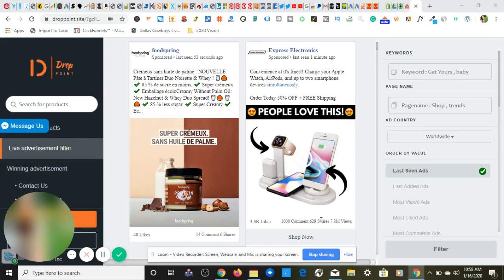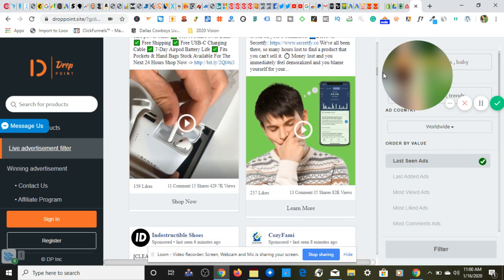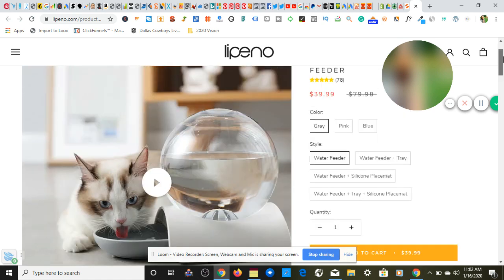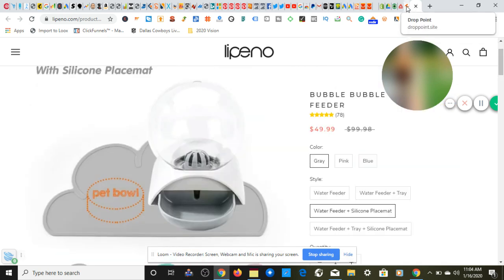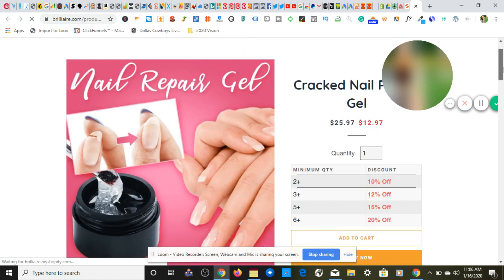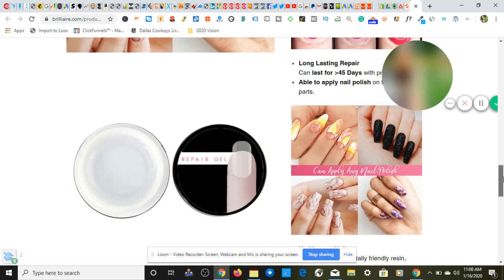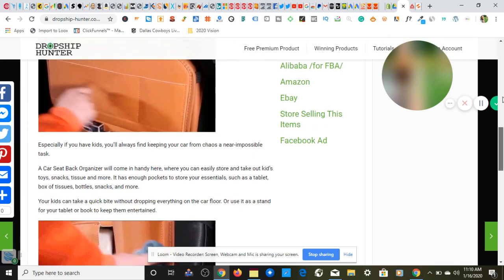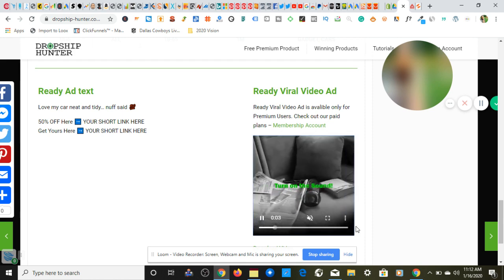How To Find WINNING Shopify Dropshipping Products in 2020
Website Used In This Video: DropShip Hunter